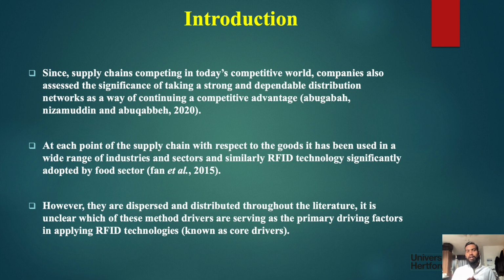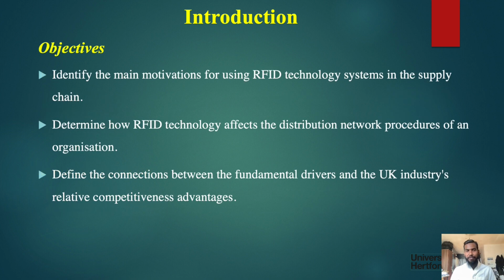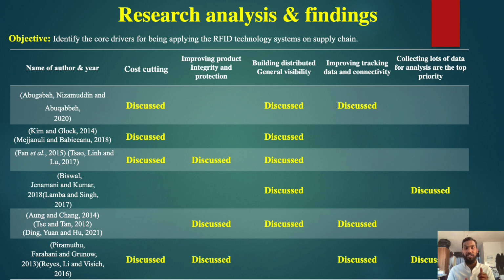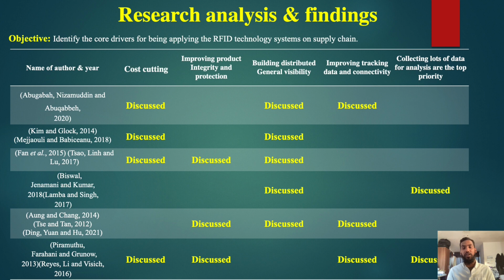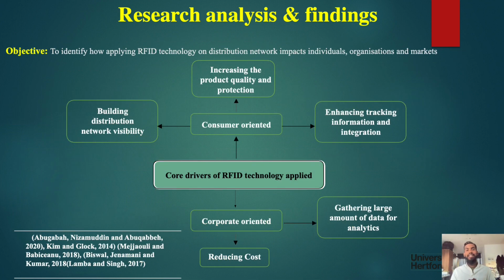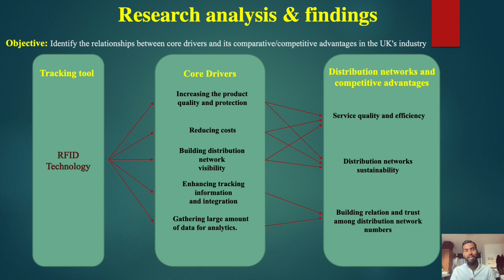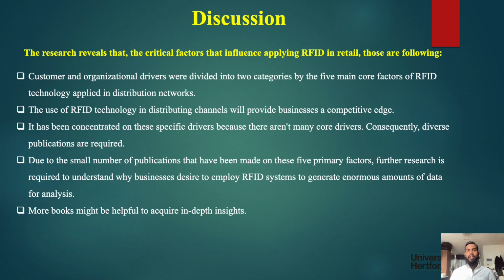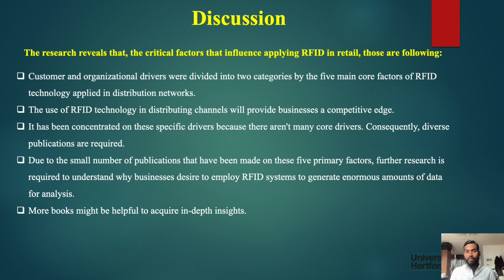Research Findings 20073187